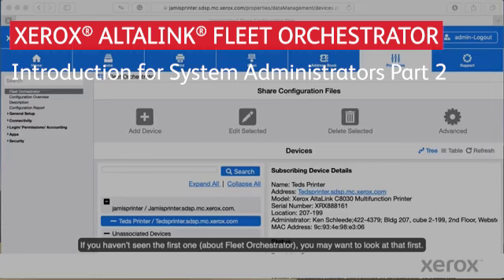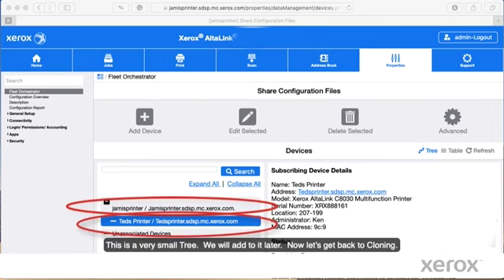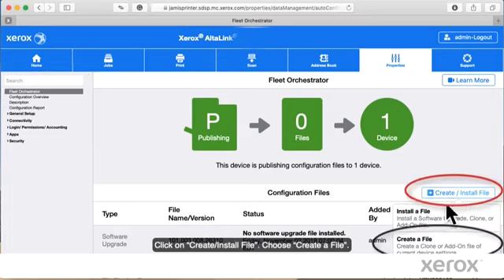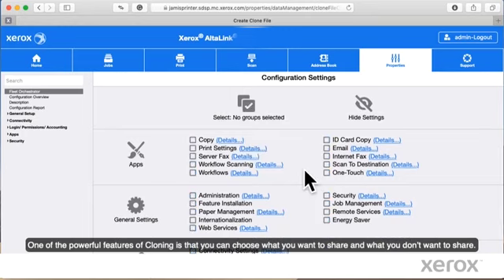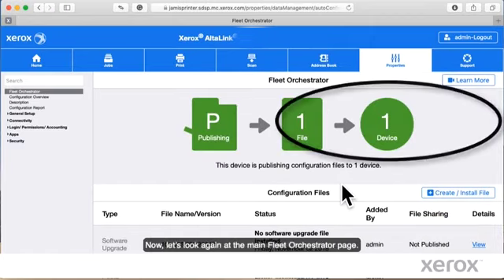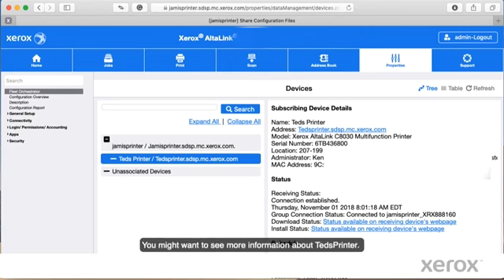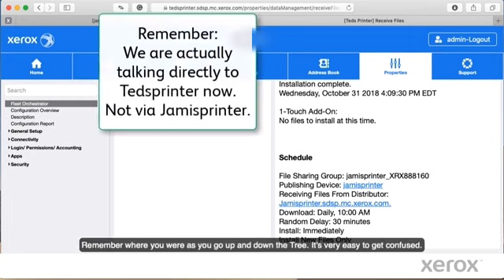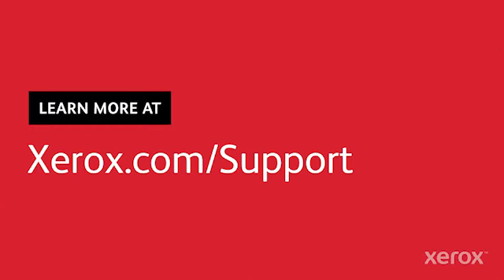Xerox AltaLink Fleet Orchestrator Introduction Part 2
BR40200